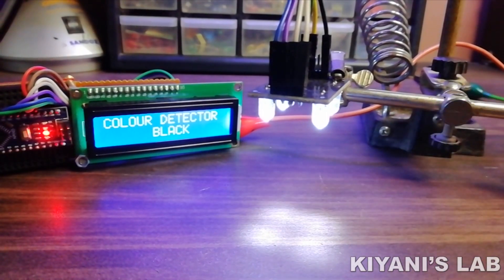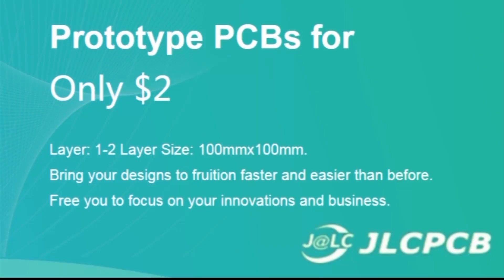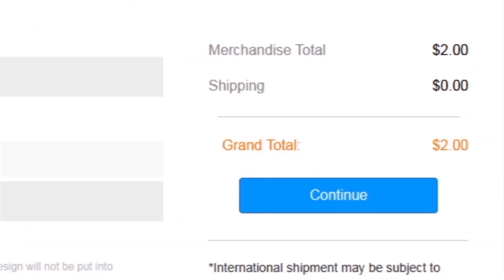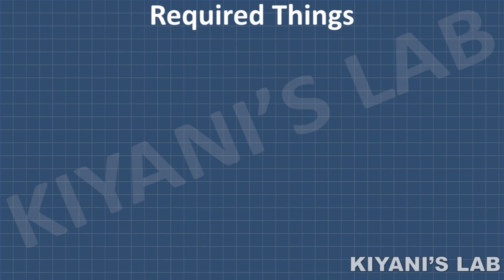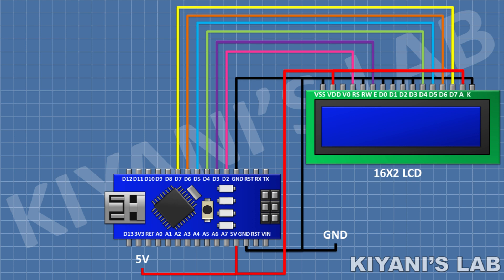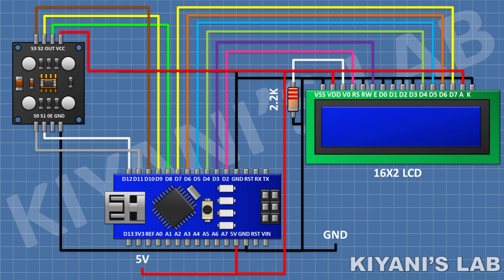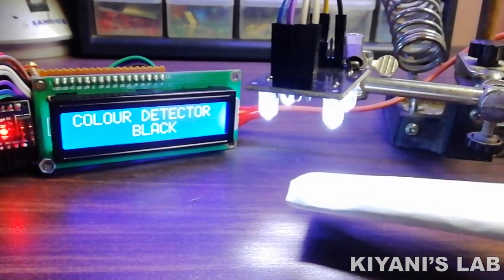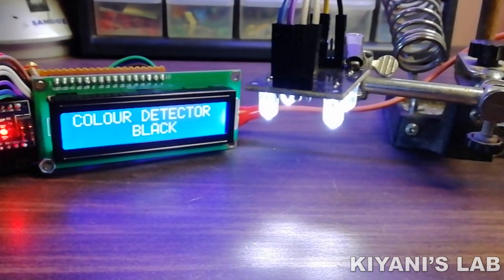How To Make A Color Detector Using Arduino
Hi friends in this video I have made a  a color detector using Arduino color sensor and 16x2 LCD I hope you like this video please like share and subscribe for more

Components:

1 X Arduino Nano

1x TCS3200 Module

1x 16X2 LCD

1x 2.2K Resistor

3d printer